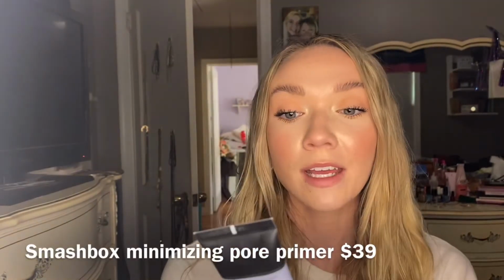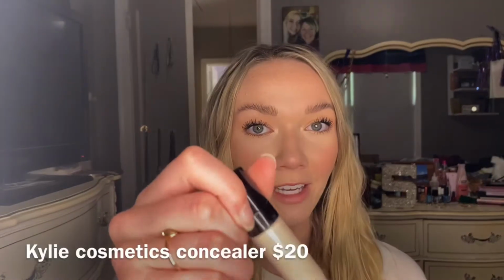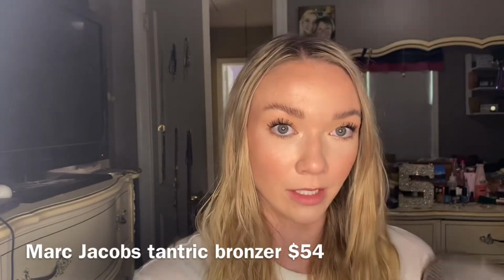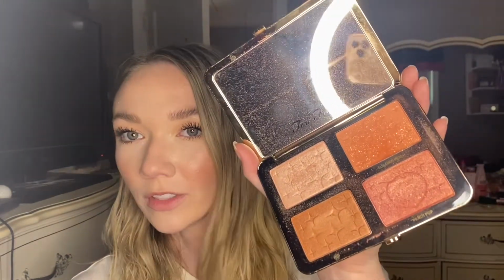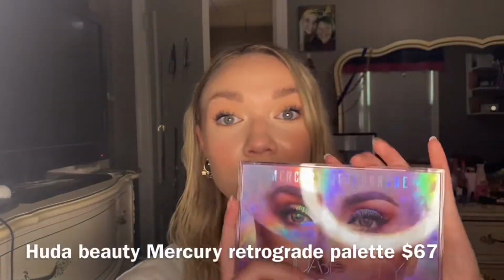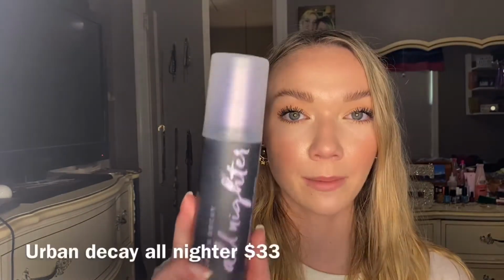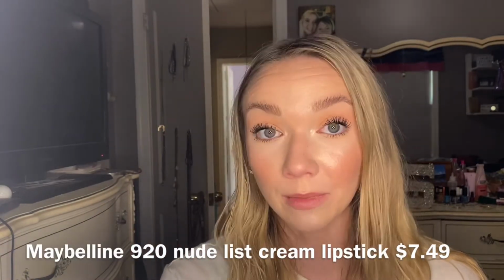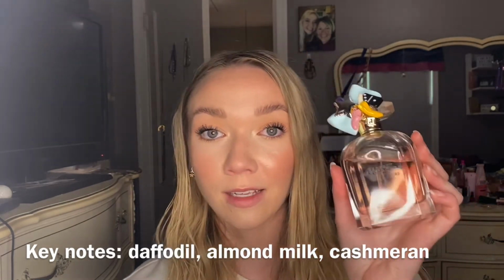Summer makeup essentials! The products I’m loving right now...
Hey y’all! Today’s video is me talking about my favorite products for summer. These are my essentials for this time of year. I hope y’all like this style of video. 💓

Makeup:
Smashbox minimizing pore primer
Makeup forever reboot foundation
Kylie cosmetics concealer
FENTY beauty powder
Buxom wanderlust Mykonos blush
Patrick ta do we know her blush duo
Milk makeup flex highlighter in lit
ABH norvina vol 4 palette
Huda beauty Mercury retrograde palette
Natasha Denona sunrise palette
Lancôme monsieur big mascara
Urban decay all nighter
Maybelline nude lust 920 lipstick
Maybelline lifter gloss